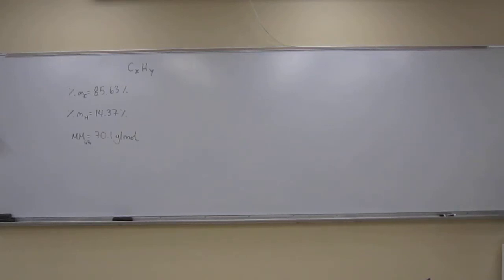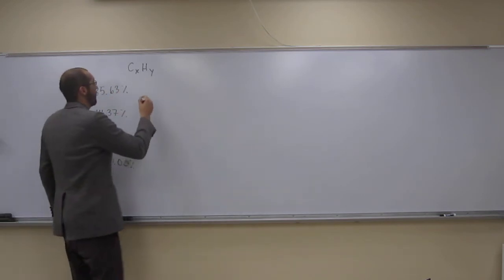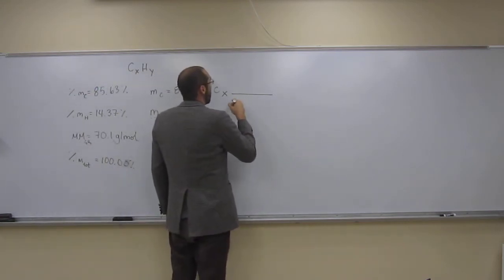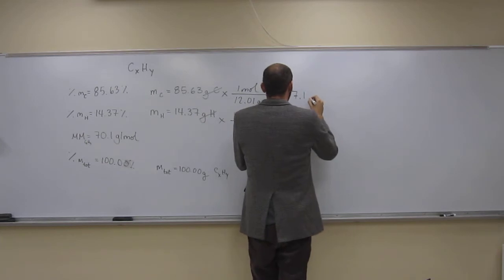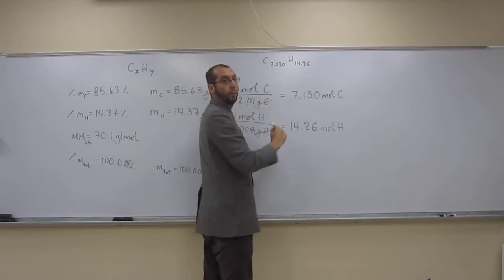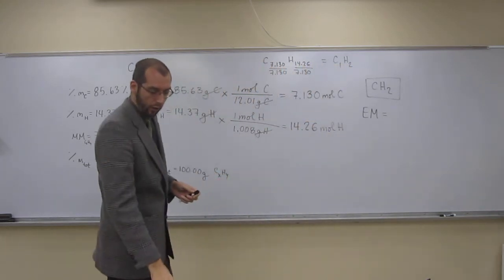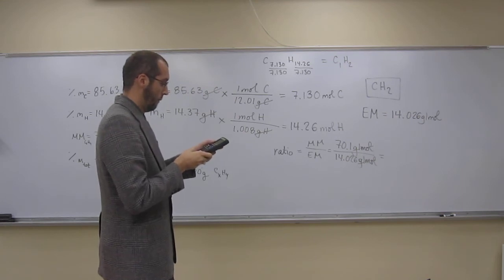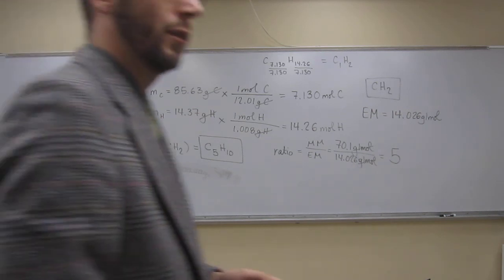1405 PFBSA 006 - Empirical Formula Molecular Formula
A substance (CxHy) has the composition by mass 85.63 % C and 14.37 % H.
a) Calculate the empirical formula of this substance.
b) What is its molecular formula if its molar mass is 70.1 g/mol?